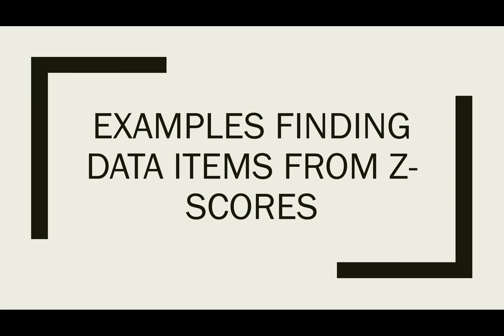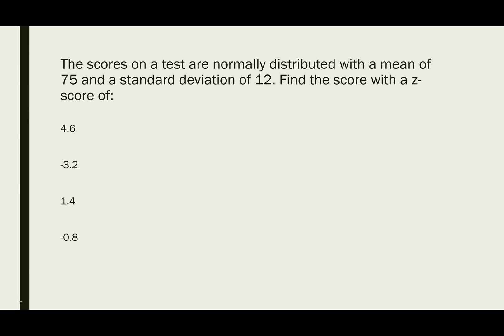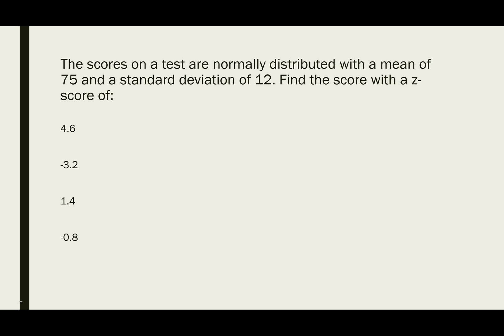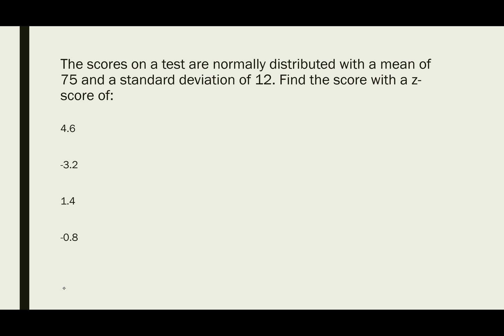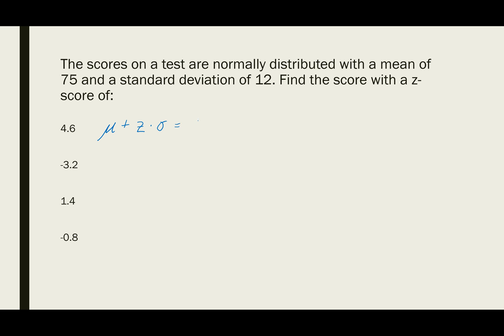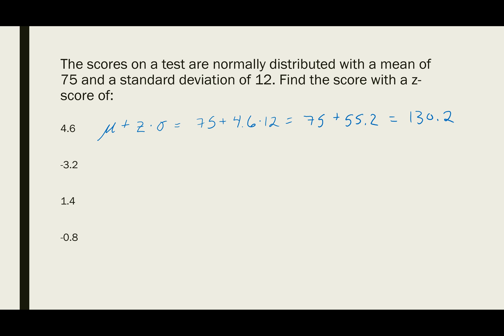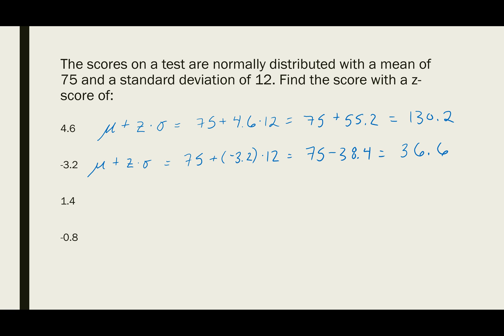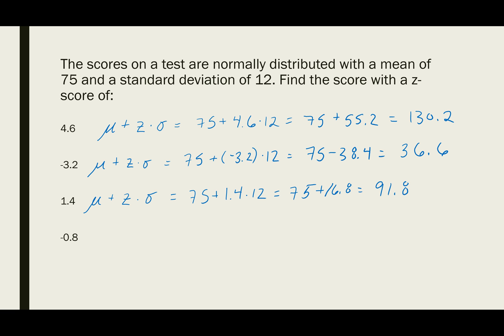Examples finding a data item given a z-score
This video shows examples of finding a data item from a z-score assuming the data is normally distributed.